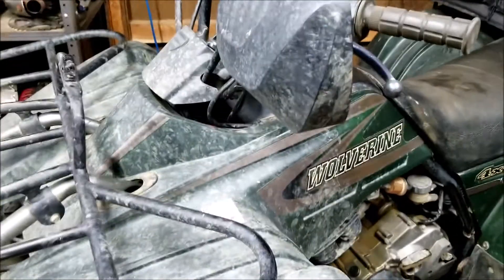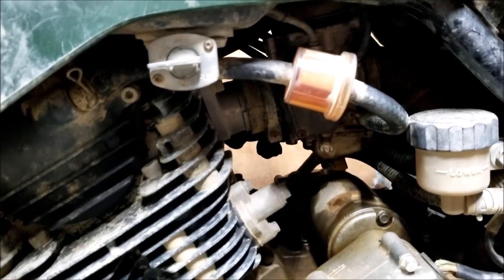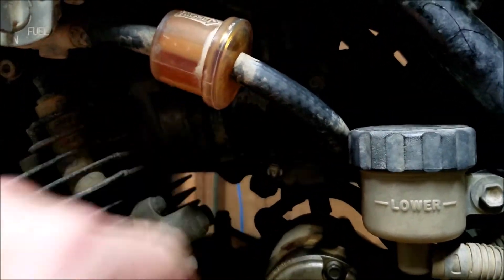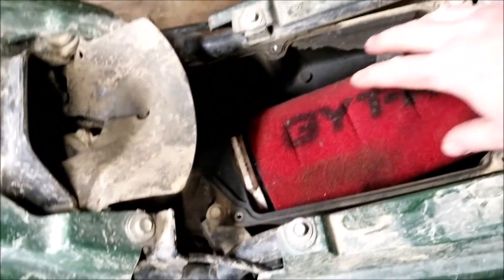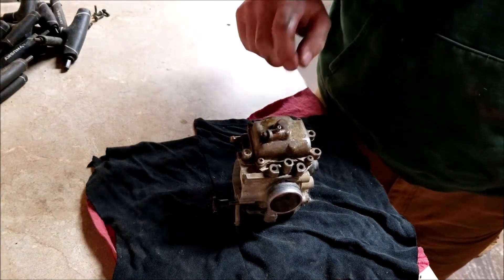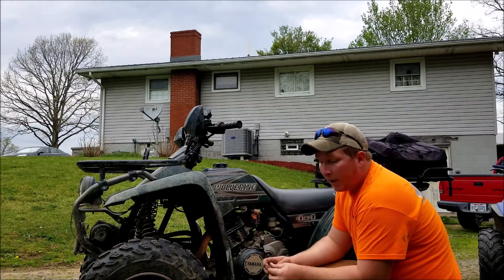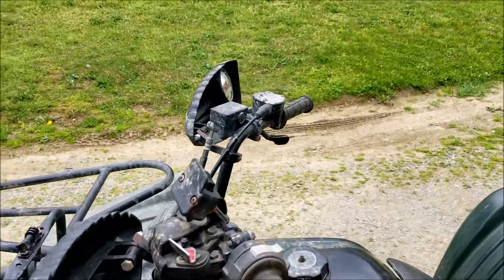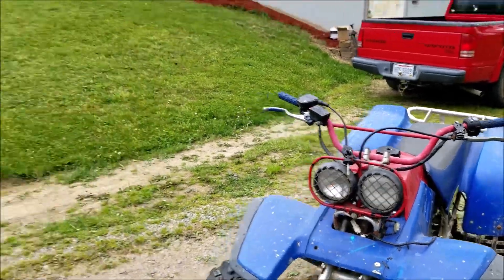Fixing a Yamaha wolverine...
In this video we work on this yamaha wolverine and try to figure out why its running bad. We do the basics first, check air filter, clean carb, change spark plug. Then we check switches to see if they are bad. Find that one switch is bad and unplugged it. And the quad running good again.